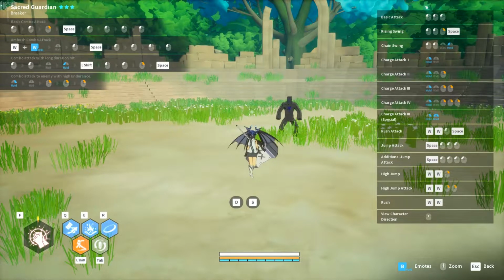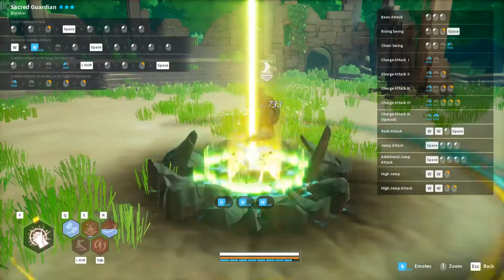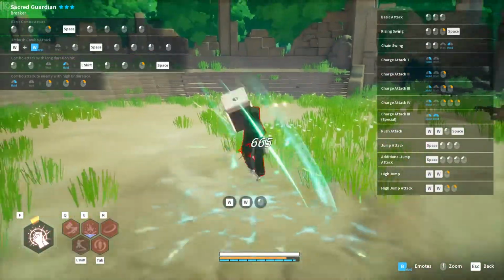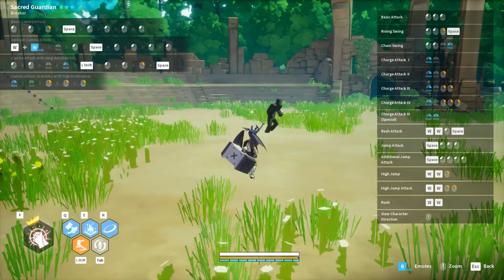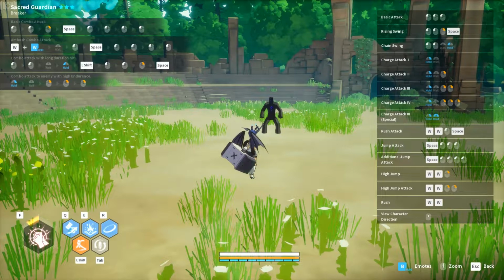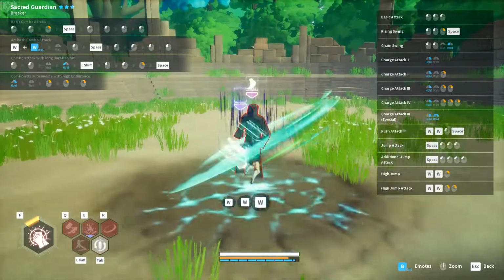My Personal Simple Sacred Guardian Hammer Combo (Part 1) - KurtzPel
Something i forgot to mention in the video, try holding W when you do the combo it allows you to active your attacks faster it seems if you have trouble link the jump attack to a regular attack